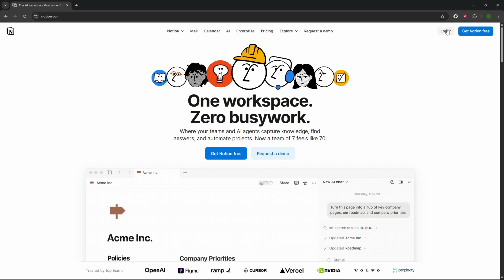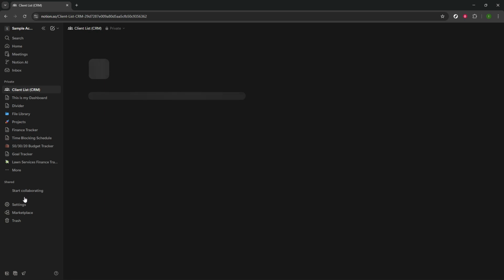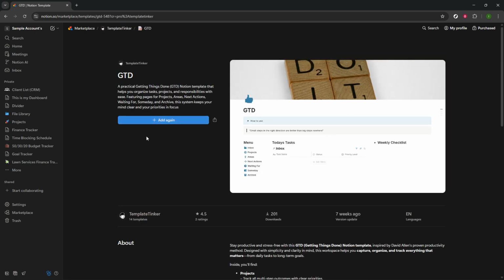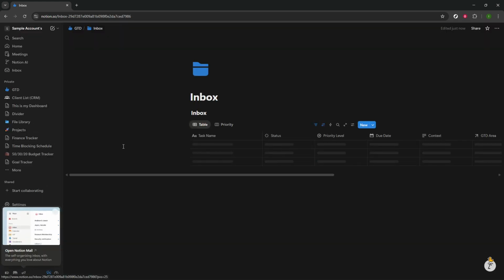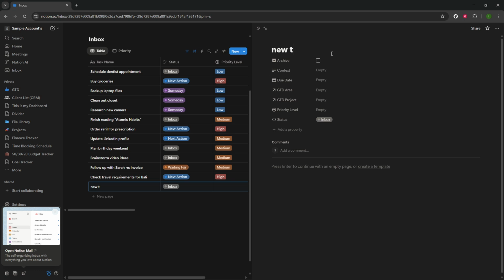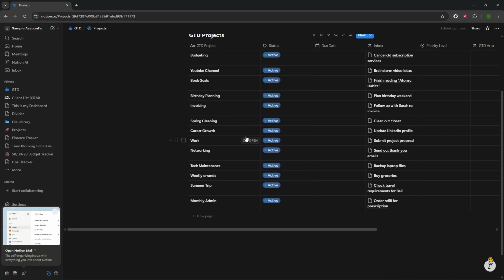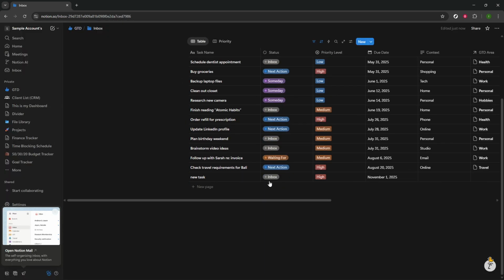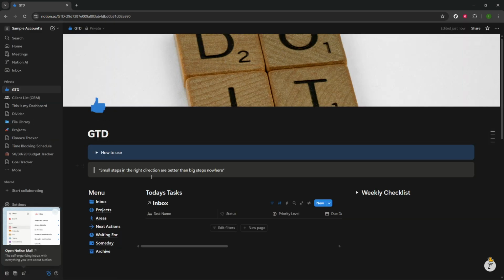How To Create A GTD Dashboard In Notion (Quick Guide)